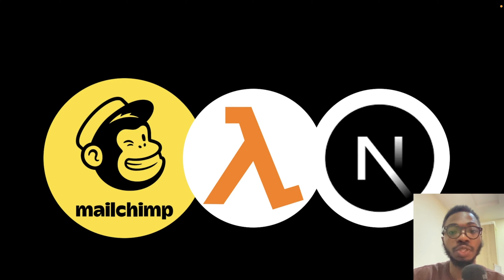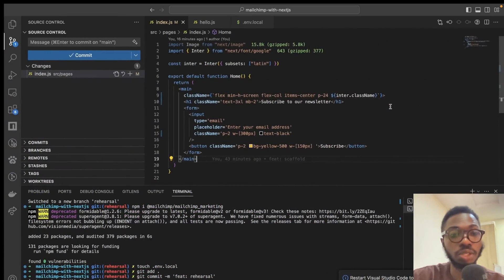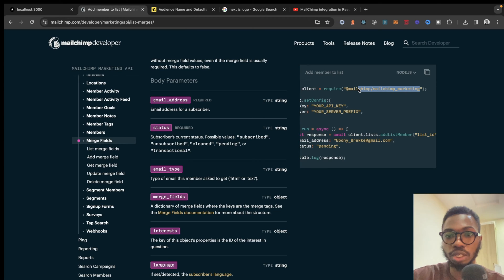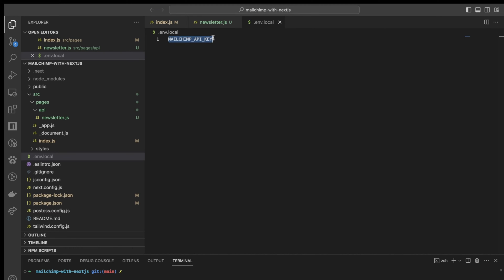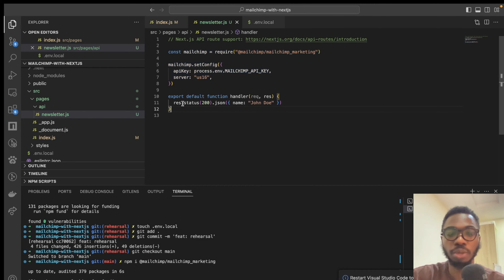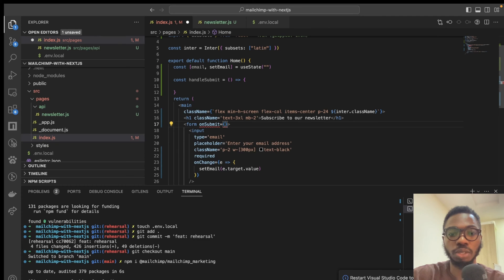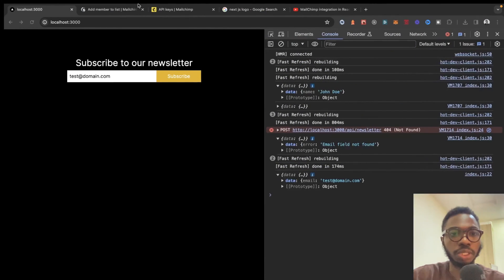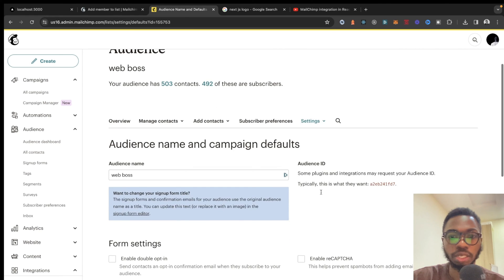Build a MailChimp Newsletter with NextJS || web boss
In this video, we will integrate mailchimp into a NextJS application using the API route otherwise known as serverless functions to add users to a mailchimp list. We cover:

- Getting your mailchimp API
- Getting your list ID
- Get your server prefix